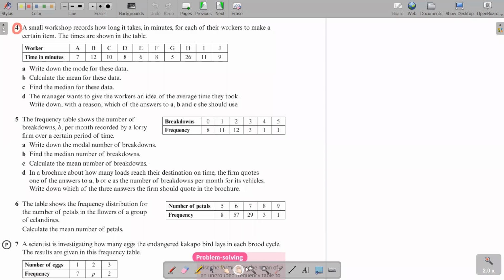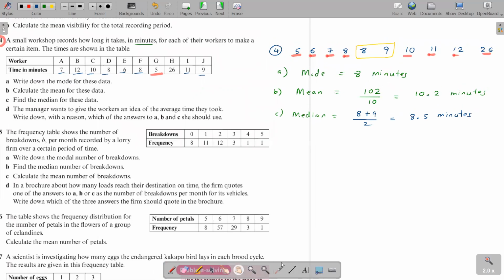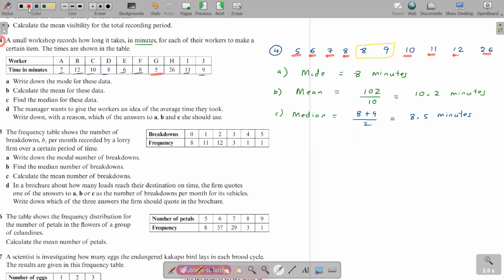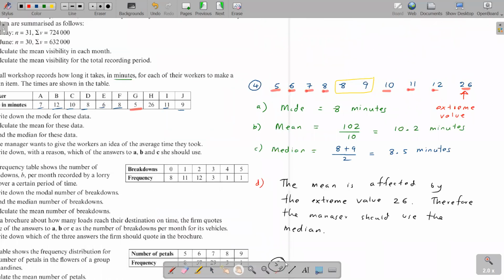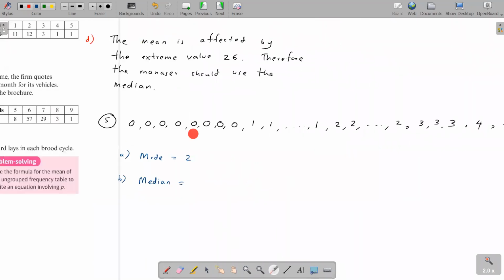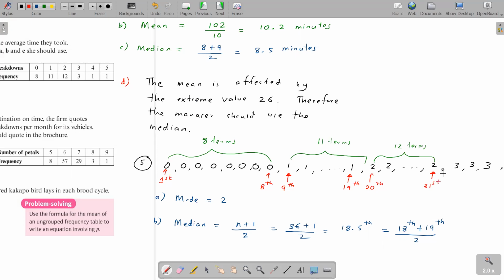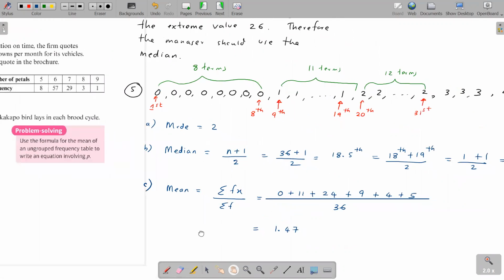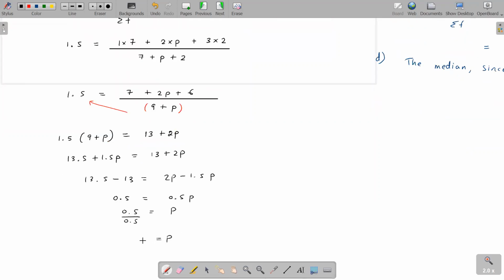S1 - Chapter 2 - Measures of Location and Spread - Ex 2B Part 2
Measures of location - mean, median and mode
Introducing the formula for calculating the mean for data presented in a frequency table
Combining means